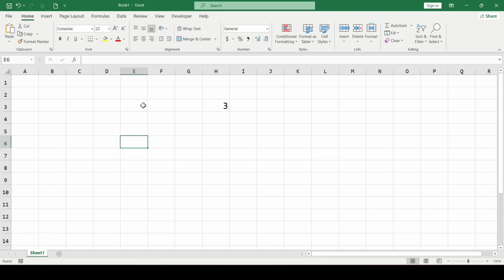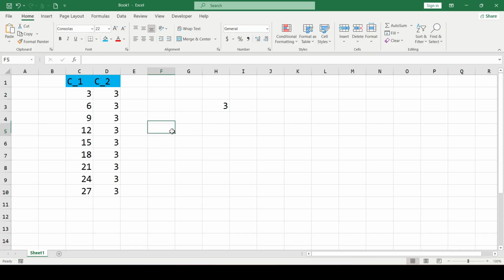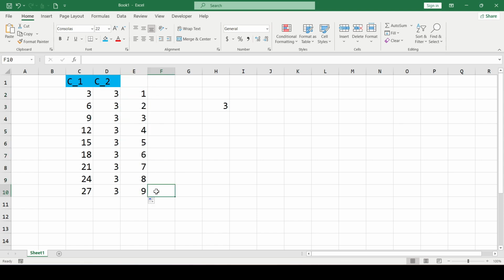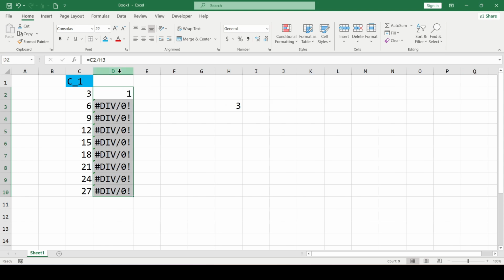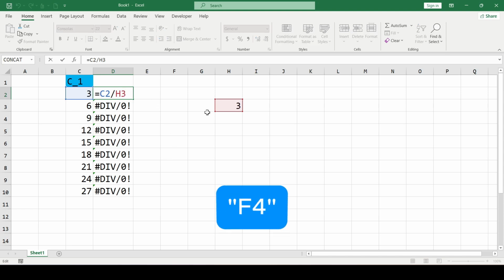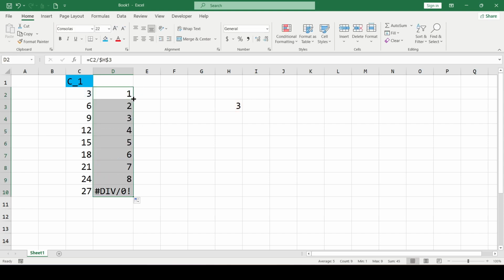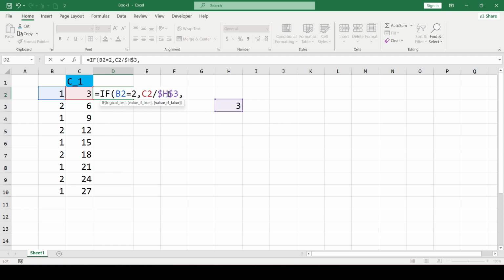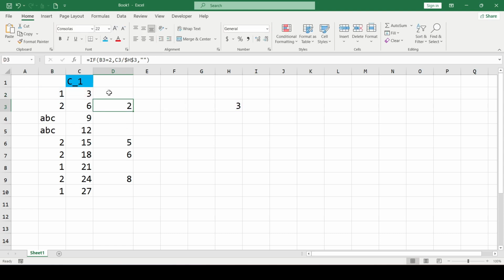How To Divide In Excel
00:00 - Hello
00:10 - Simple division
00:33 - Dividing a column by a column
01:06 - Dividing a column by a number
02:03 - The quick way
02:21 - Selective division